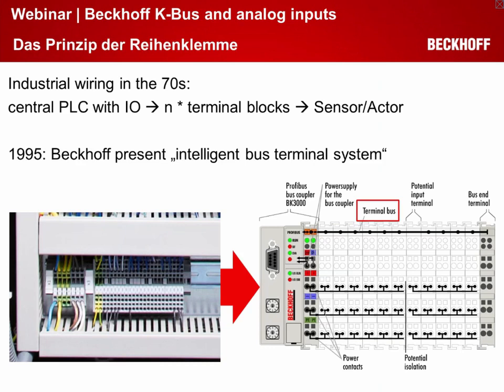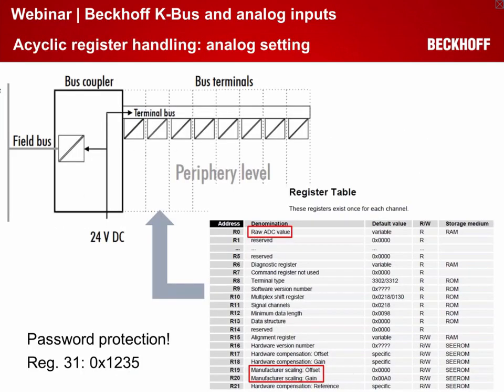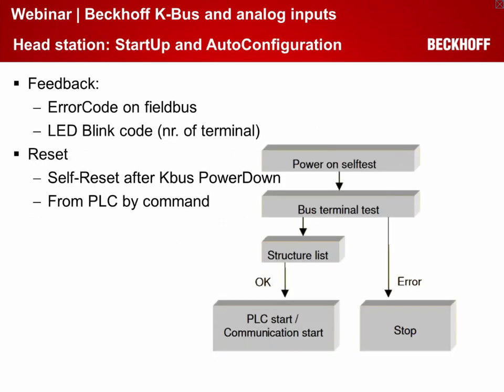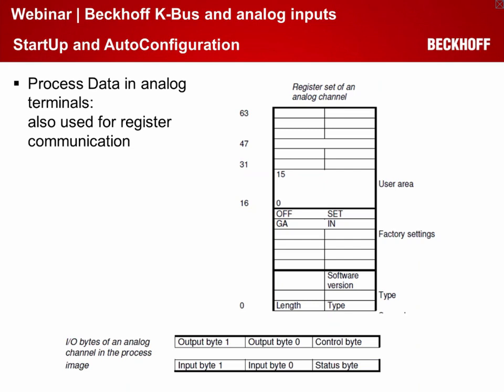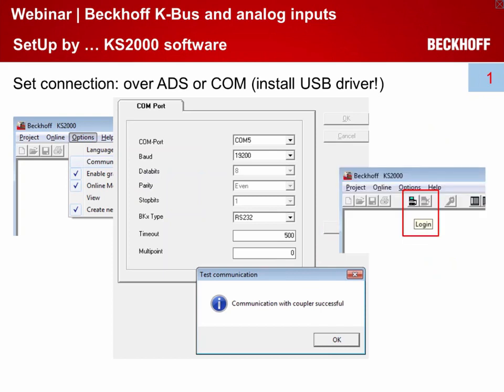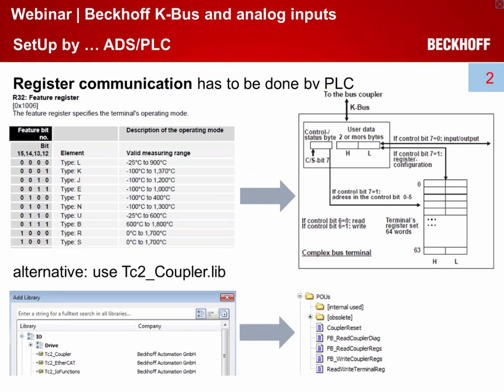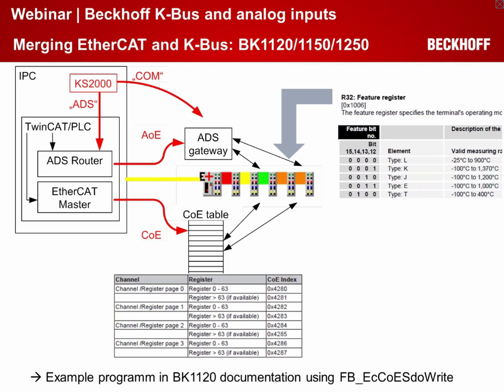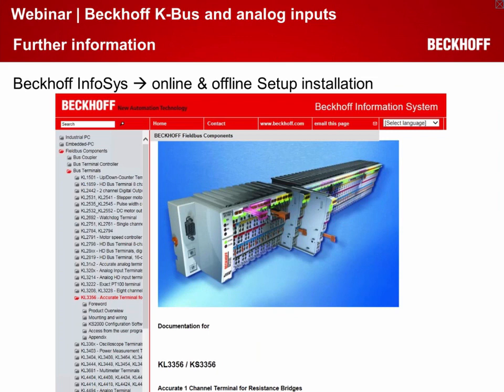Measurement technology using analog input terminals on the K-bus: Overview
One of the many advantages that arises from the integration of TwinCAT 3 into Visual Studio® is the possibility to use the source code control and management procedure familiar from IT for automation technology.

In this 30-minute webinar Dr. Knut Güttel, TwinCAT Product Manager, presents the management of source code in TwinCAT 3. The webinar is aimed at technically oriented users who already have some experience in dealing with TwinCAT automation software.